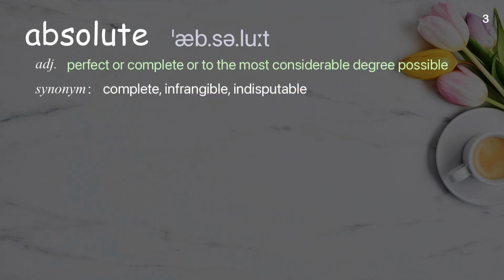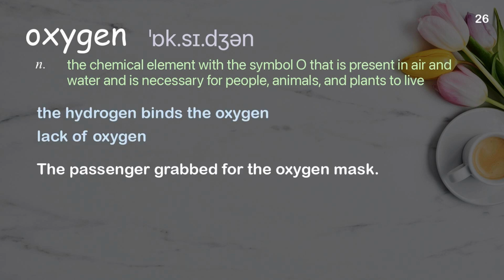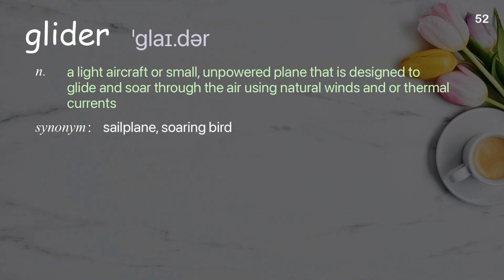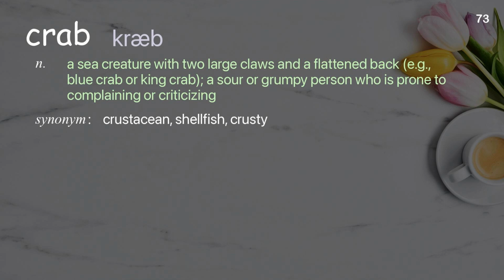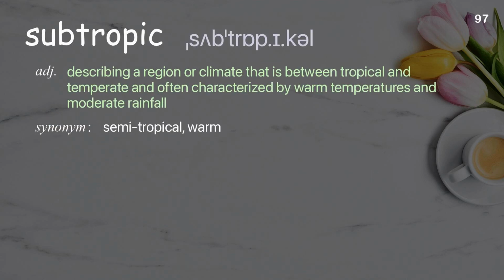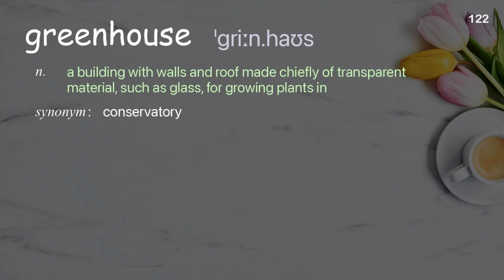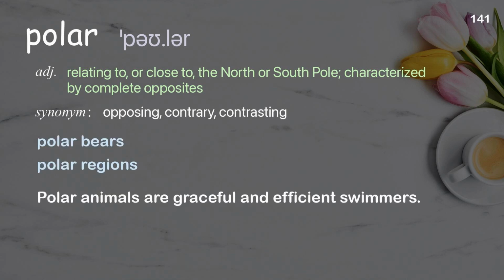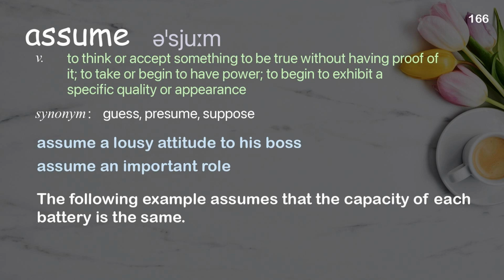174 Academic Words Ref from "What ocean microbes reveal about the changing climate | TED Talk"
■PLEASE NOTE

■Reference Source
Angelicque White: What ocean microbes reveal about the changing climate | TED Talk